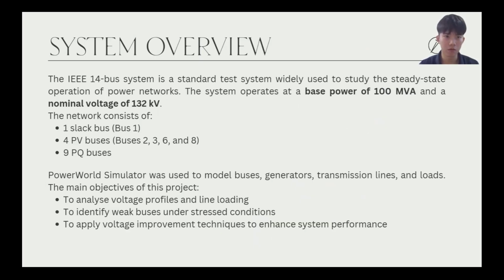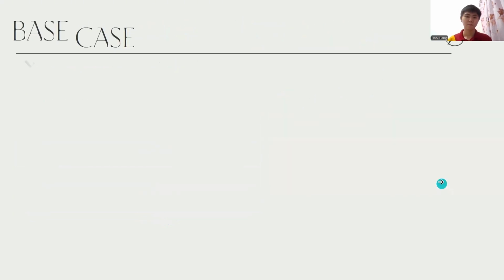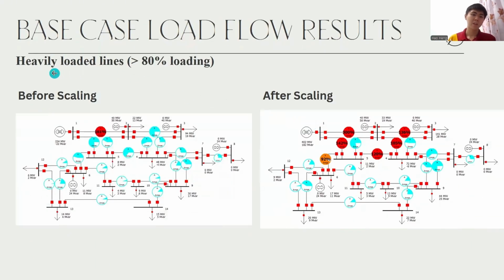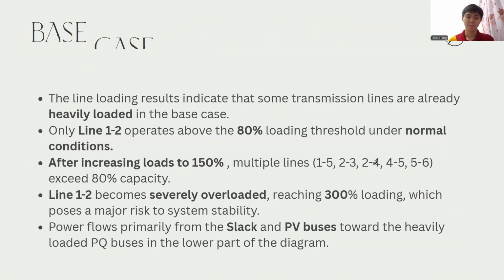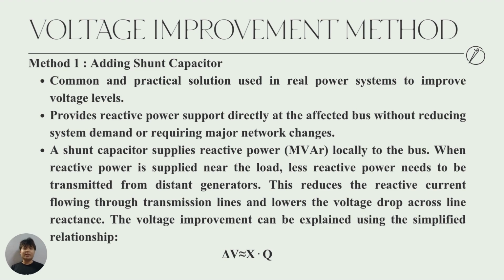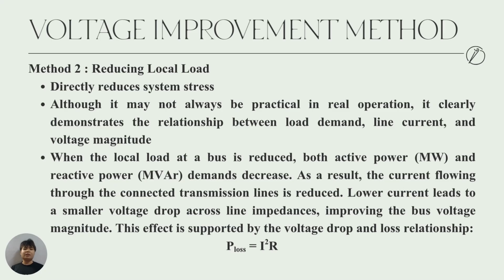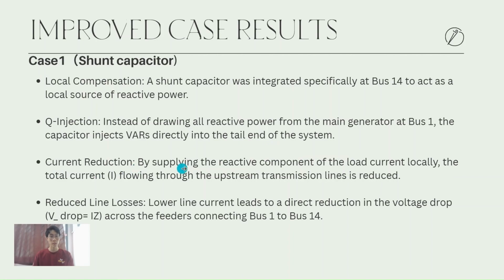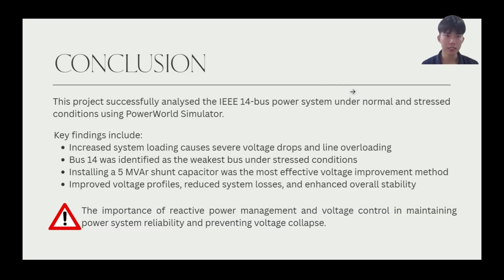Power System Analysis - Assiginment Presentation